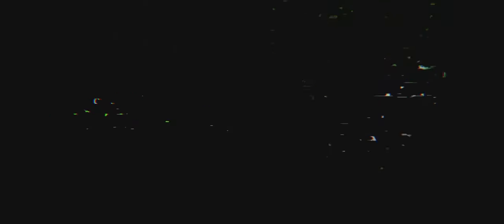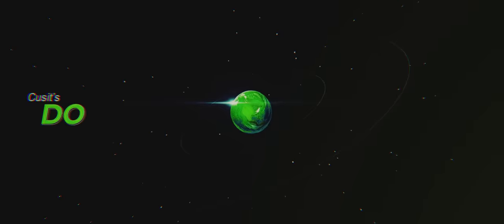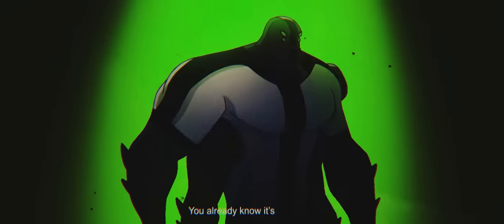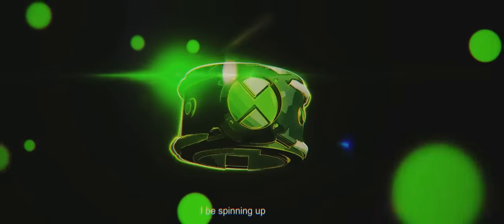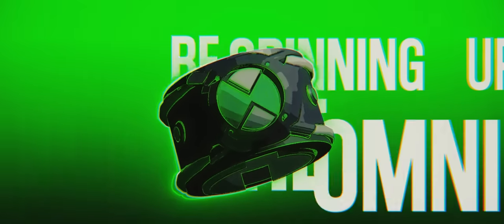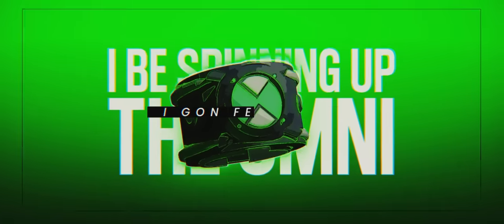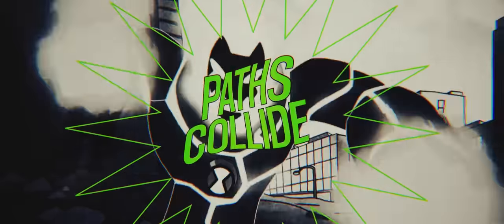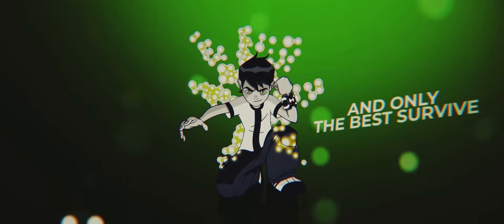BEN 10 RAP | "Hero Time" | RUSTAGE ft. McGwire & Connor Quest!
Credits:
Instrumental/Production'/Lyrics Vocals: Rustage
Ft Lyrics/Vocals: Connor Quest! & McGwire
Video:  Haruko

Benjamin Kirby "Ben" Tennyson[30][merch 1] is the titular protagonist of the Ben 10 franchise. He was an ordinary 10-year-old boy until he found the Omnitrix, a powerful watch-like device that allowed him to turn into ten different aliens. Though initially immature and clumsy, Ben grew to be a true hero. By the time he was 16, he had become famous in not only his hometown of Bellwood but on Earth and beyond. Ben has also been deputized by the Plumbers and has gained more aliens as time progressed.